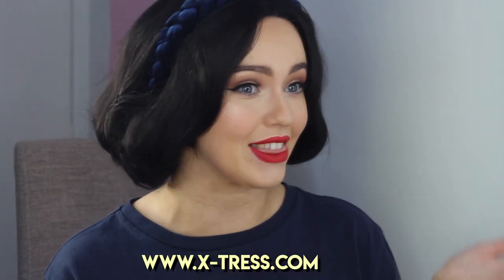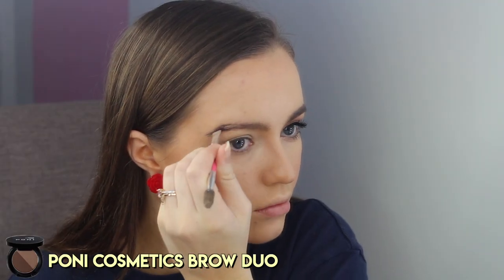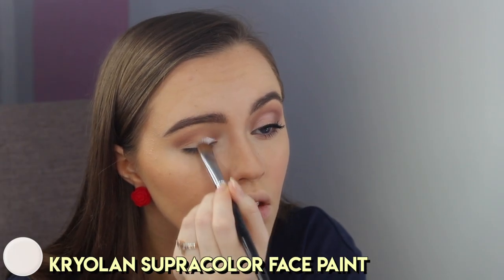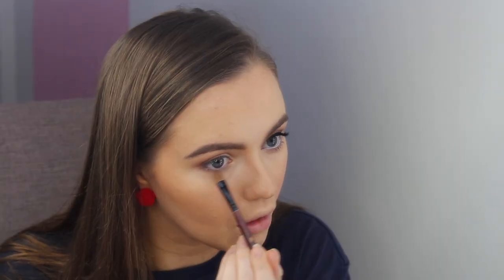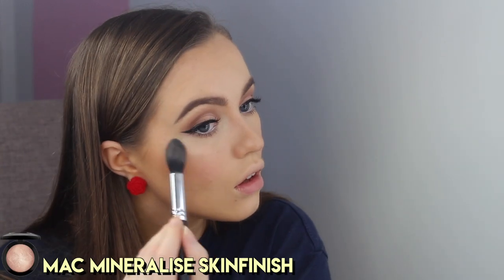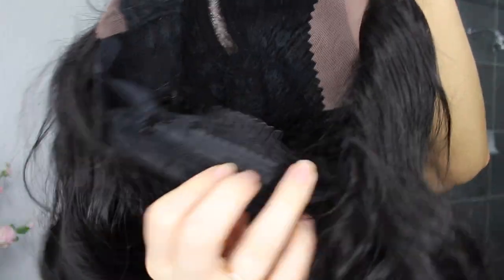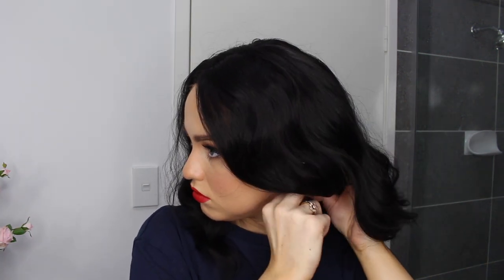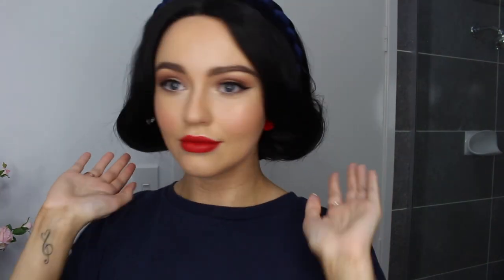Disney’s Snow White Inspired Makeup and Hair Tutorial 🍎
👇🏼SHOP MY WIG👇🏼
Follow them on Instagram: @xtresshair

X-TRESS design high-quality synthetic lace front wigs. They have all kinds of hair styles made with high quality fibres.

Hey guys! It's Katrina & welcome back to my Disney Princess inspired hair and makeup tutorials! Today we're doing a tutorial of Snow White!

Thumbs up if you enjoy this easy to achieve Disney Princess look!👍🏼 Do you prefer the cartoon or the live action remake?

If you made it this far & are still reading, comment which of the seven dwarves you’d be!